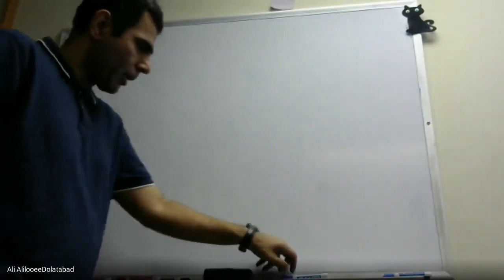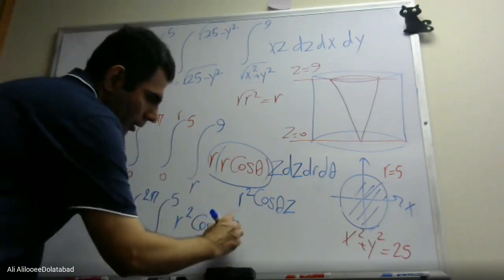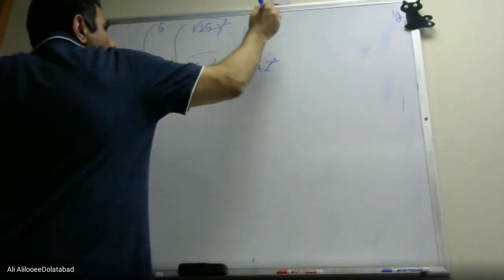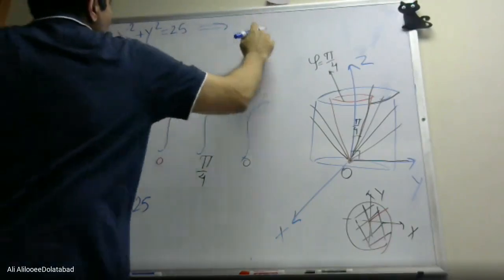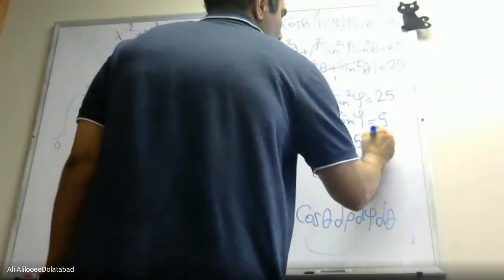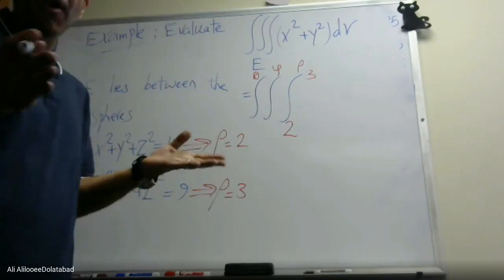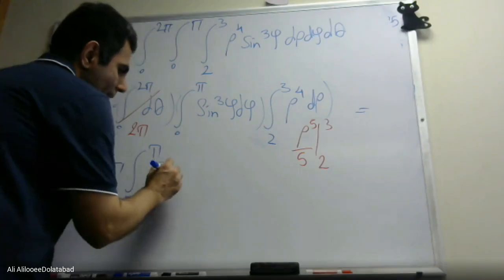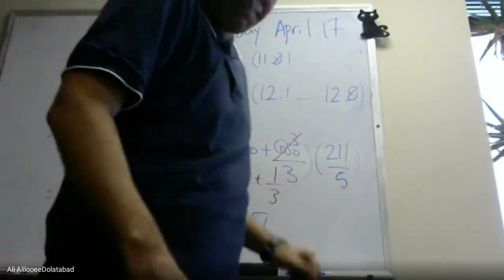Triple Integral Examples: Solving with Spherical & Cylindrical Coordinates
This video demonstrates two step-by-step examples of solving triple integrals using spherical and cylindrical coordinates. Learn how to convert from Cartesian coordinates, set up the correct limits, and evaluate integrals in these alternative coordinate systems. Perfect for those looking to understand how triple integrals work in different coordinate systems through clear and practical examples.